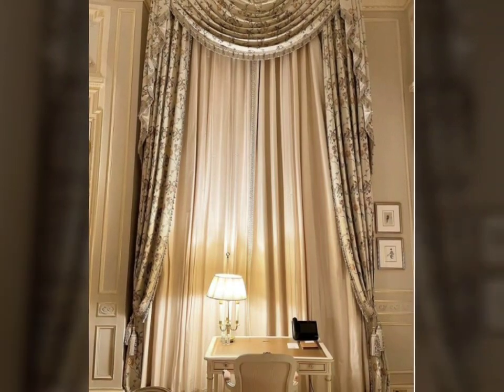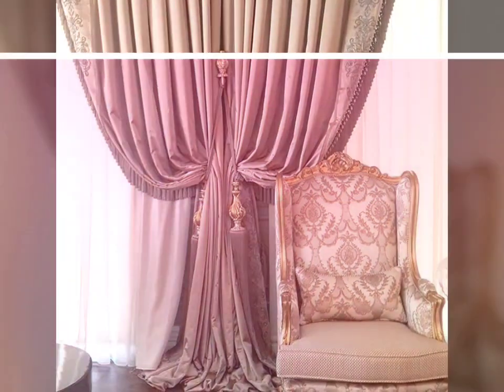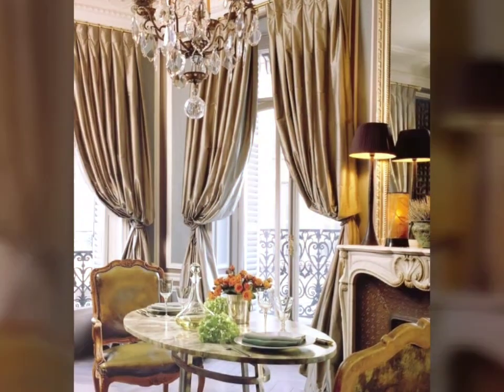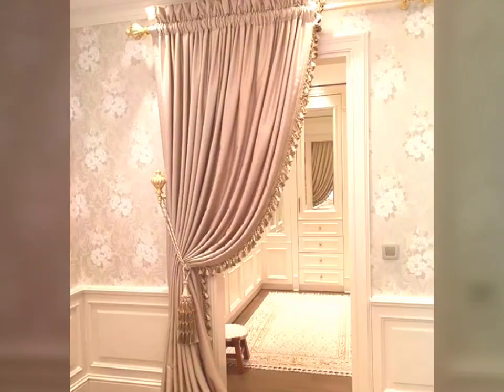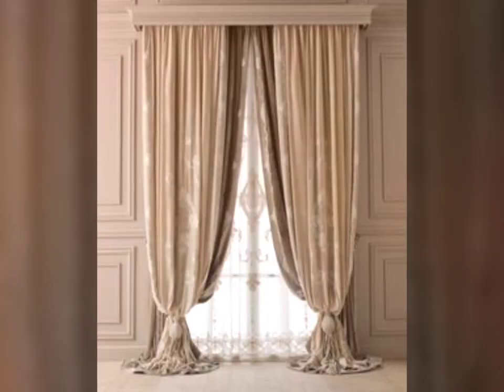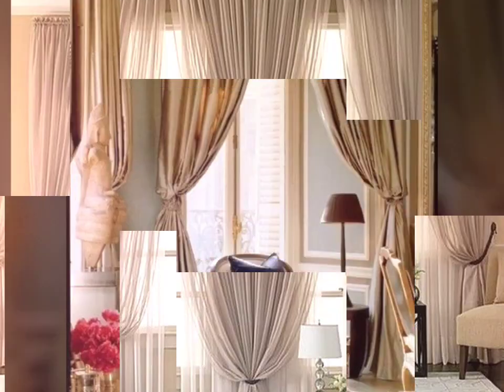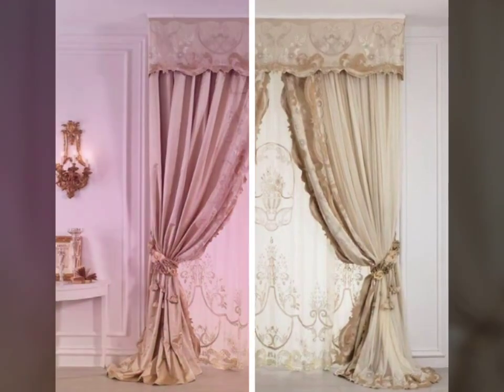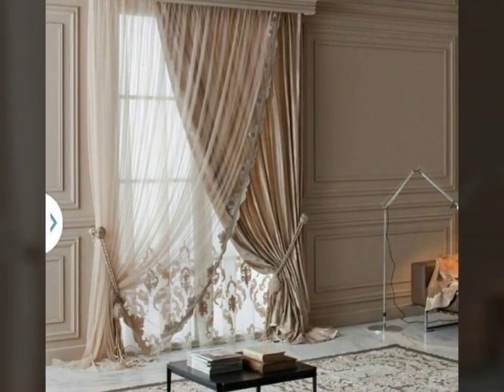Awesome and adorable curtainsdesign //curtains for beautiful